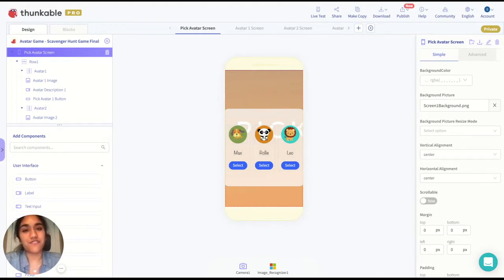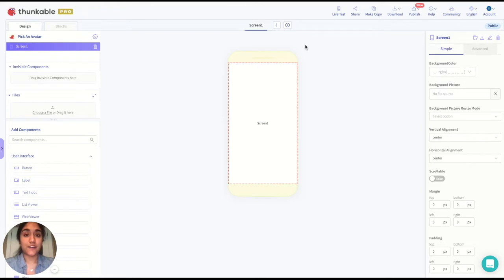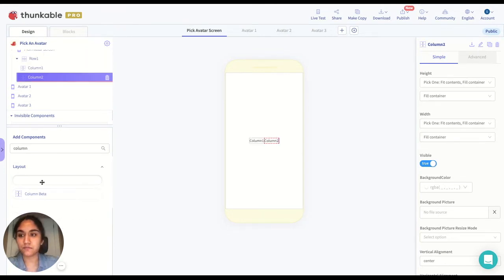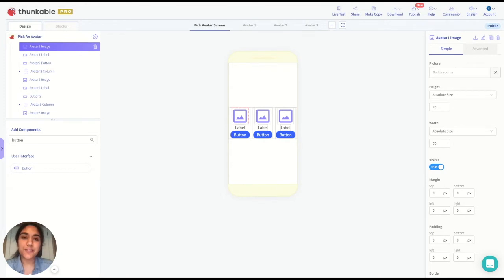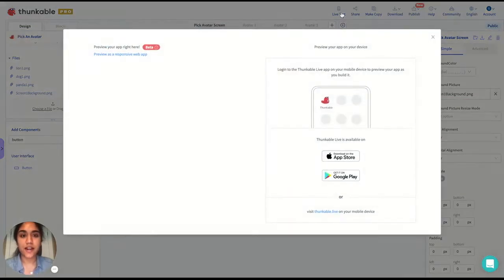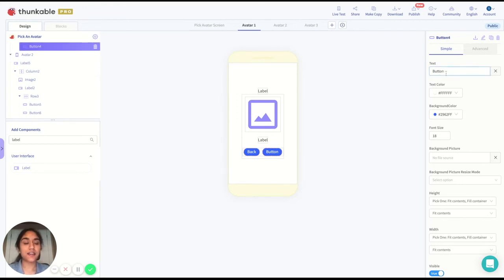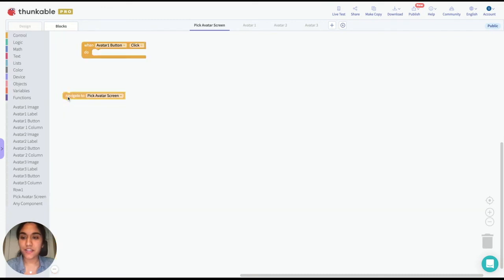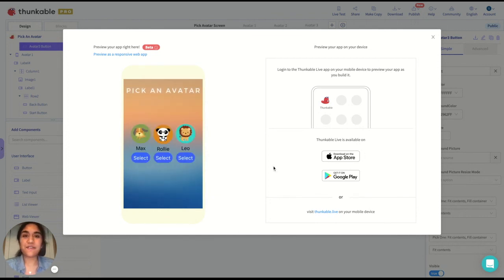How to make an app with Avatars - Part 1 [Snap to Place]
In this tutorial, learn how to build an app that allows you to pick an Avatar using Thunkable.